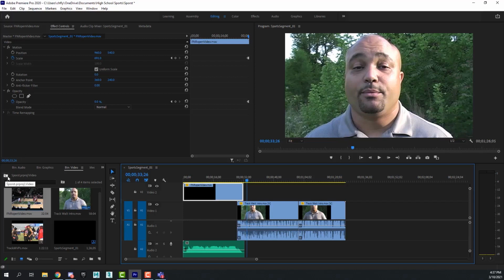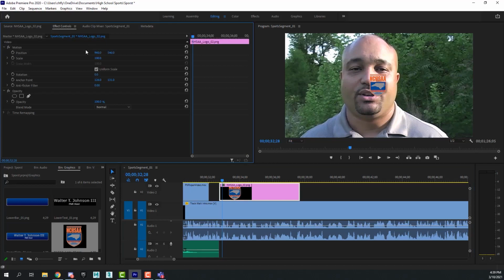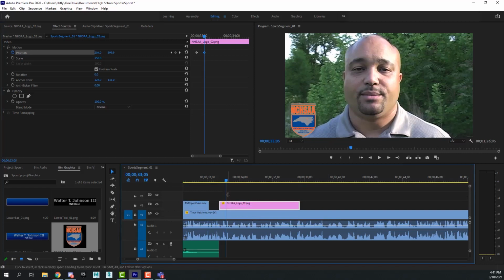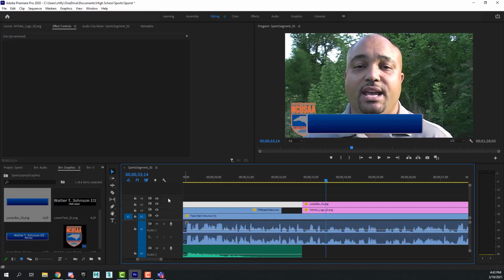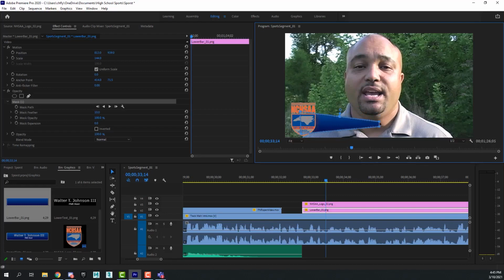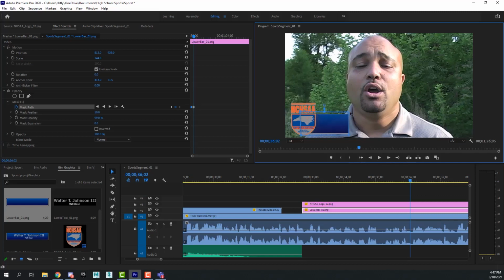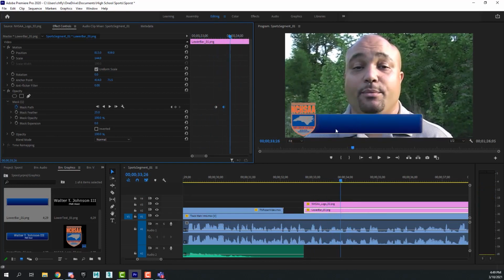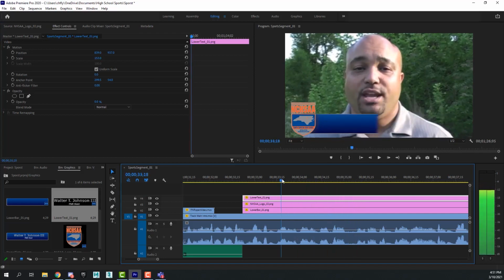Sportssegment 04 1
Editing a sports segment in Premiere Pro